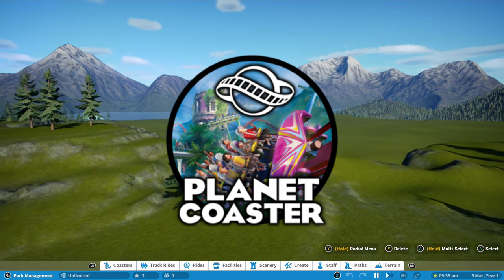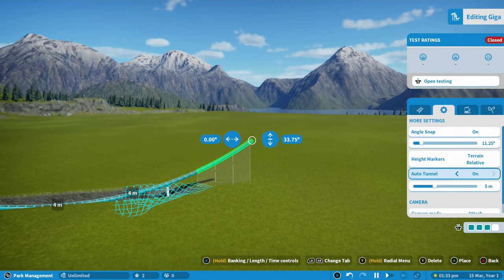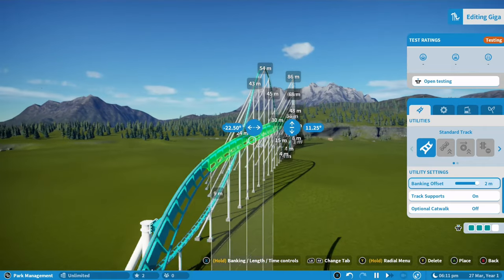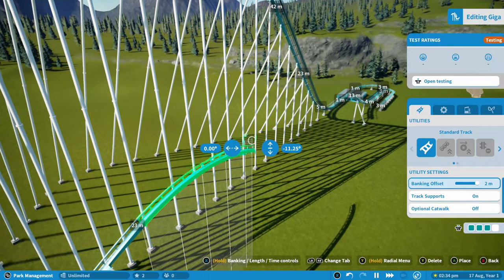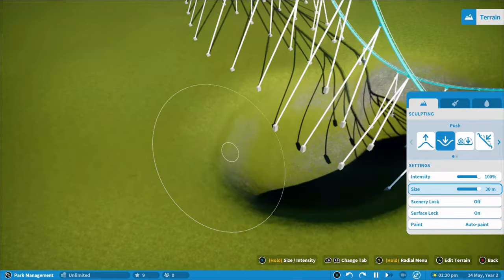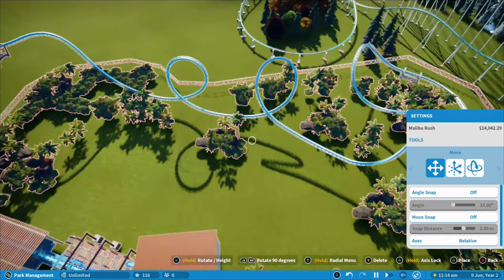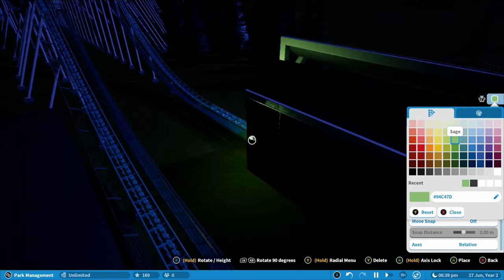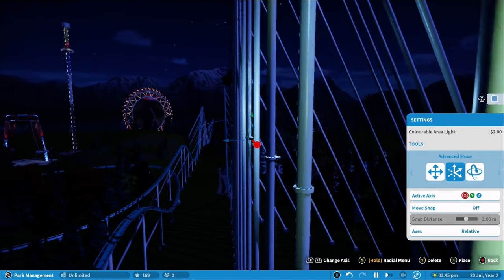B&M HYPER Coaster with LIT UP TRACK on Planet Coaster!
Today we bring out the big guns, it's time to build a B&M style Hypercoaster! A hypercoaster is either any continuous-circuit roller coaster with a height or drop measuring greater than 200 feet (61 m) or any complete-circuit roller coaster with a height or drop between 200 and 299 feet (61 and 91 meters). The term was first coined by Arrow Dynamics and Cedar Point in 1989 with the release of the world's first hypercoaster, Magnum XL-200 featuring a height of 205 feet (62 meters). To B&M, the design of the hypercoaster includes a large lift hill then a large drop with a steep angle of descent and typically includes floater and ejector airtime hills. According to B&M, Hypercoasters are "high speed, no inversion coasters specially designed to create air time. A comfortable patented lapbar procures an incomparable feeling of freedom." That's what we'll be trying to achieve by building AURORA, an Aurora Borealis themed hyper! Let's go!